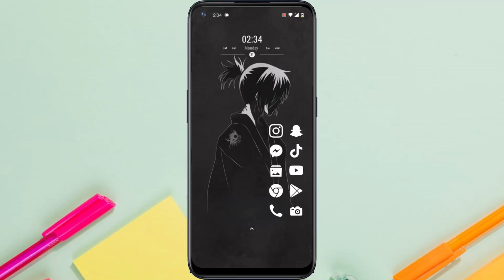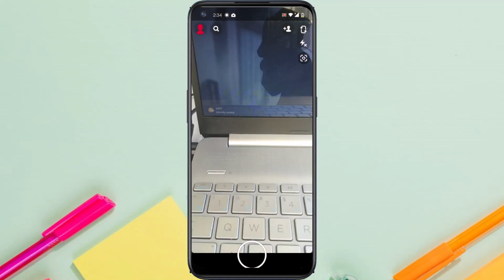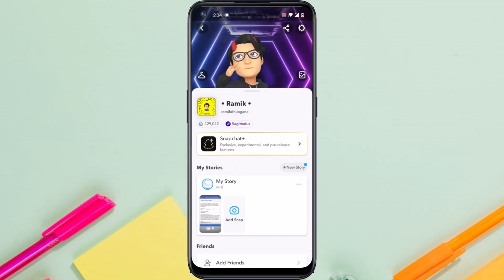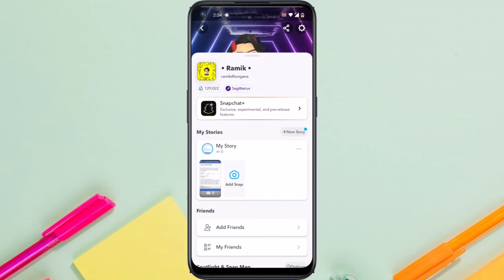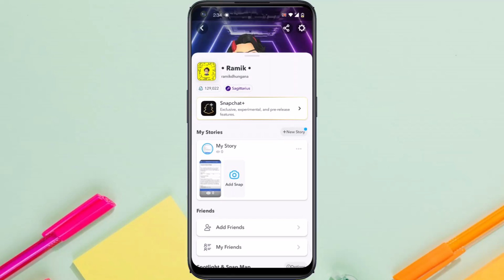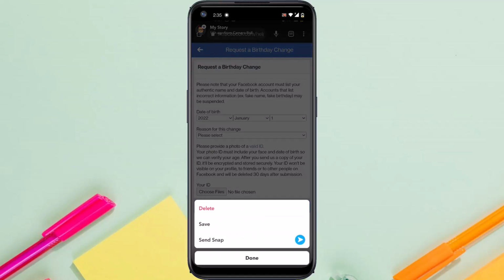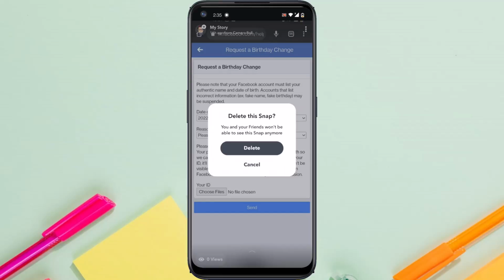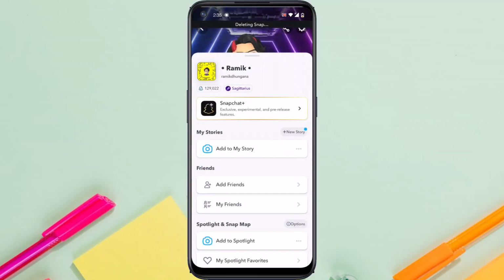How to Delete a Snapchat Story | 2022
In this tutorial, I will guide you on How to Delete a Snapchat Story.